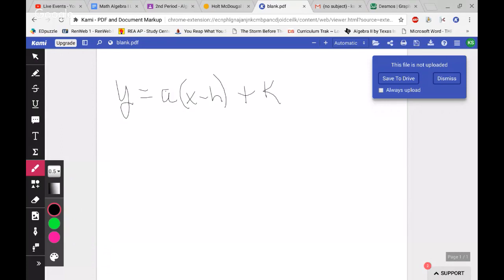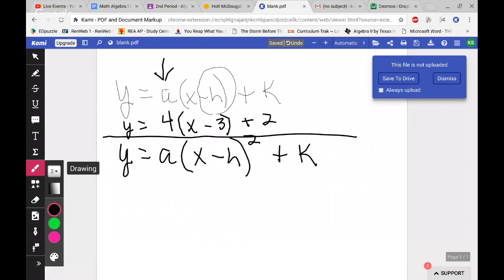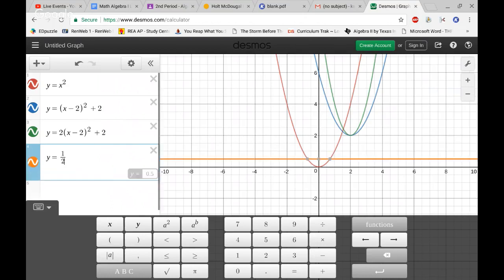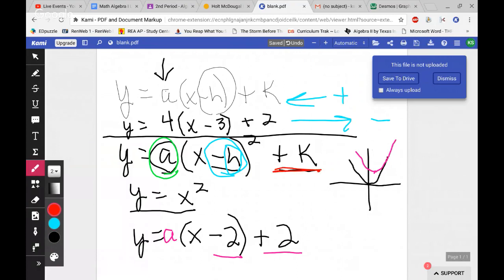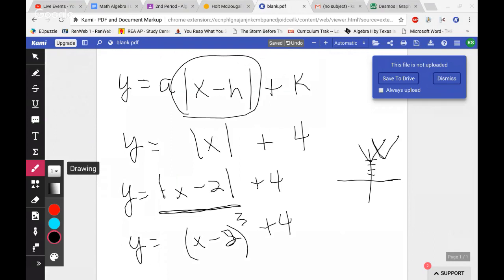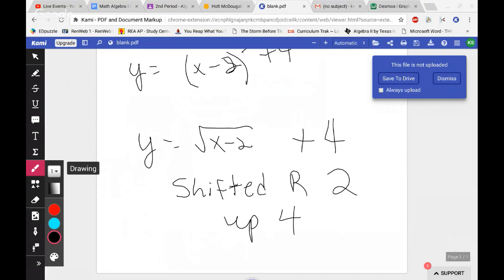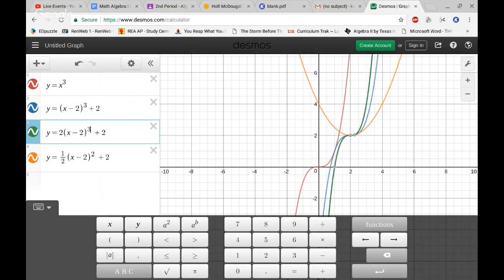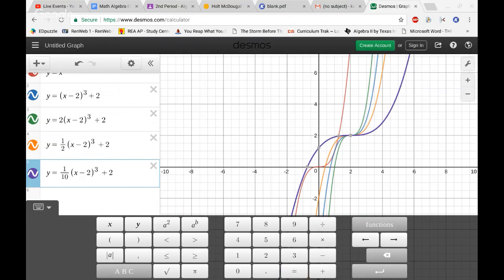Math Lab - Algebra II - November 30, 2017